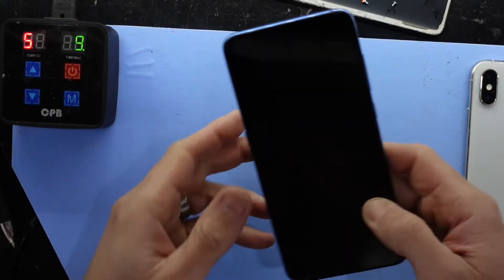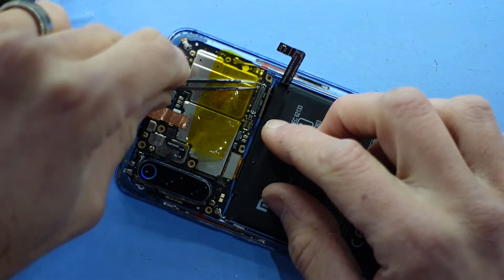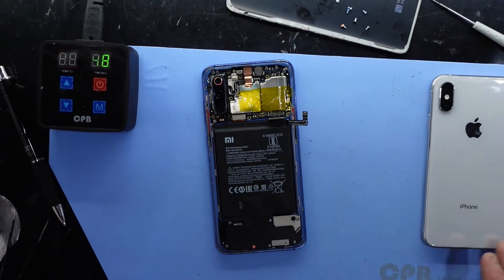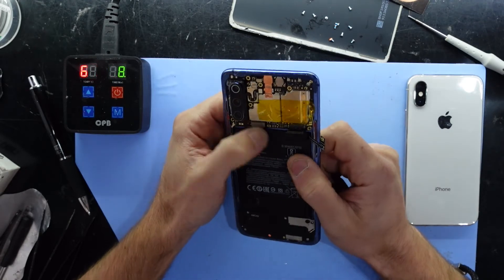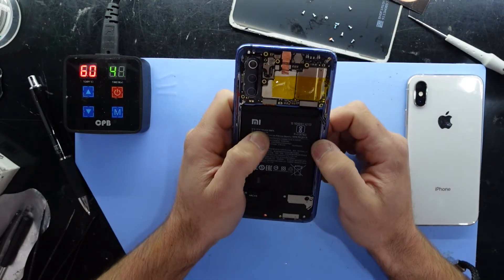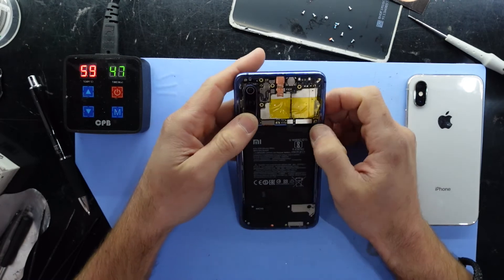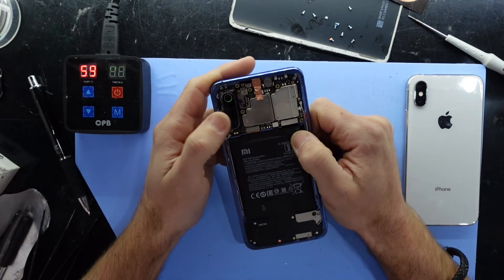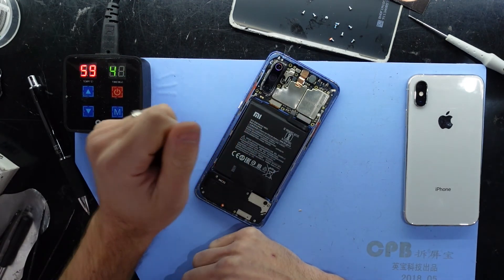EDL Authorised Flashing on Xiaomi Phones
In this video im talking about EDL Flashing on Newer Xiaomi Phones, and the lack of EDL Flashing that can be done due to xiaomi locking this down